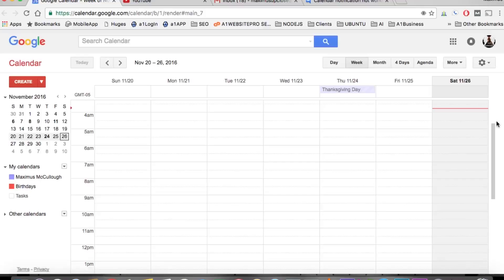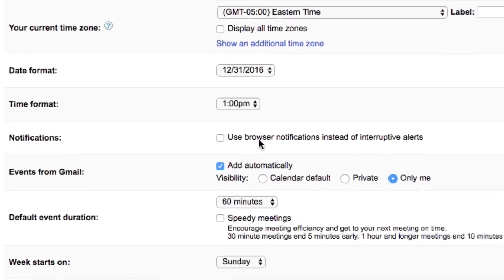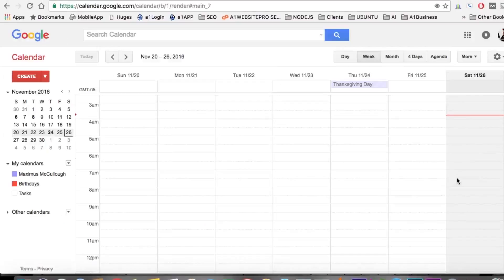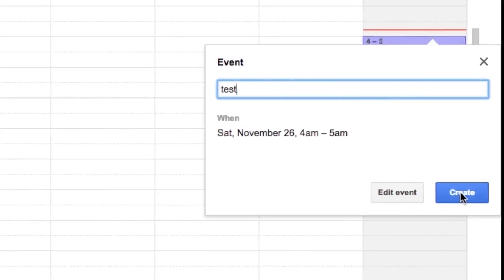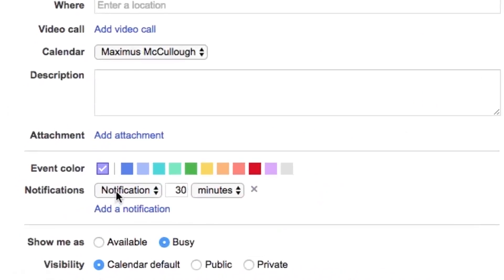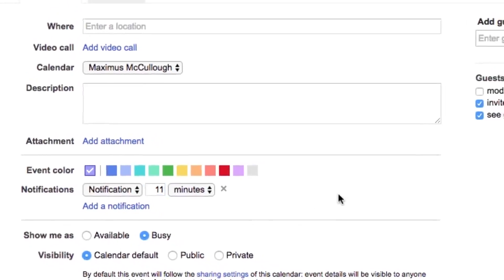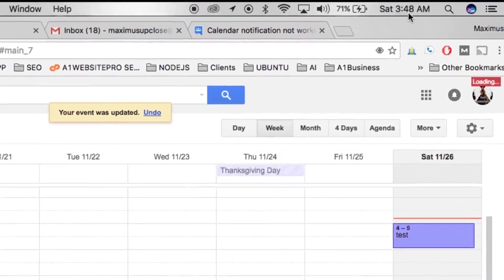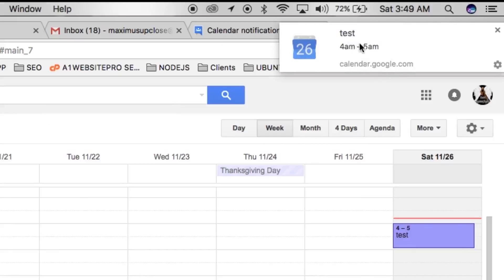GOOGLE CALENDAR NOTIFICATIONS HOW TO SET IT UP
This Google Calendar tutorial will walk you through the steps to set up Notifications in Google Calendar. Notifications help to remind you of events that you have listed on your Google calendar.